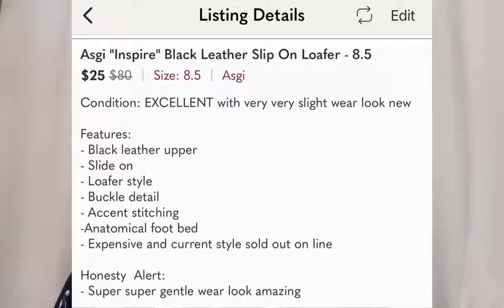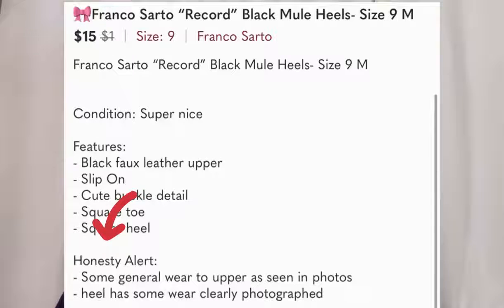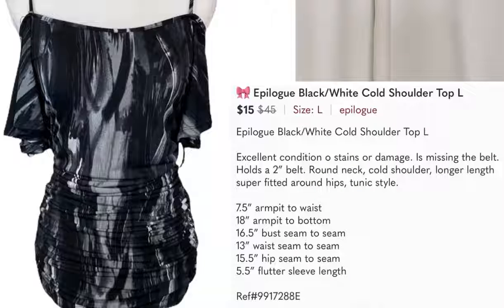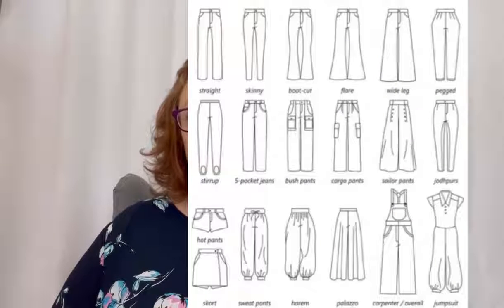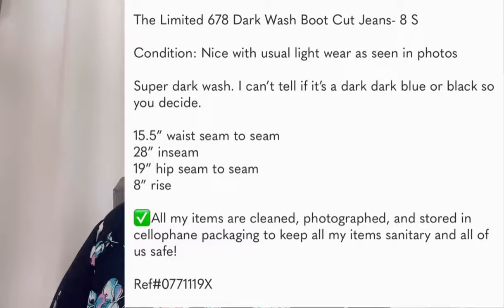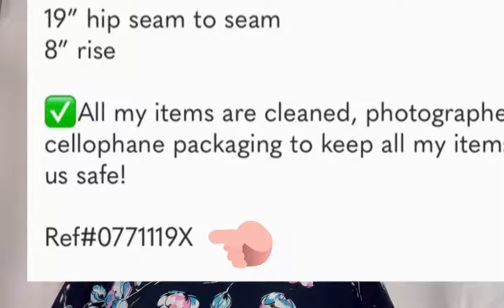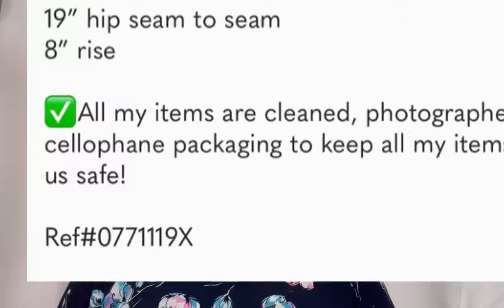Learn How To Resell- Step 6 Writing Descriptions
Now that you've completed step 5 in gathering information, lets learn how to write an awesome description that will give your customers as much information as possible, and prevent a ton of questions being asked of you.  It's worth the effort trust me.  eBay and Poshmark like to see good descriptions, learn how to do so in this video.